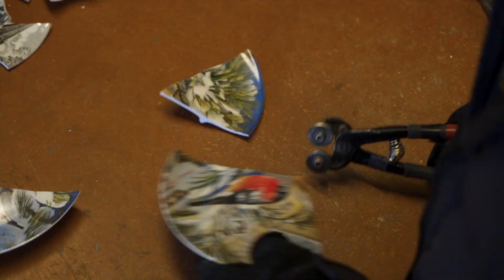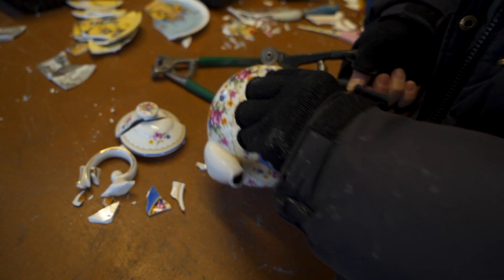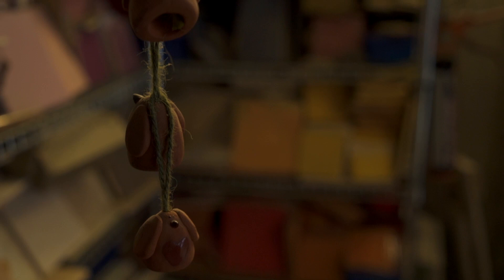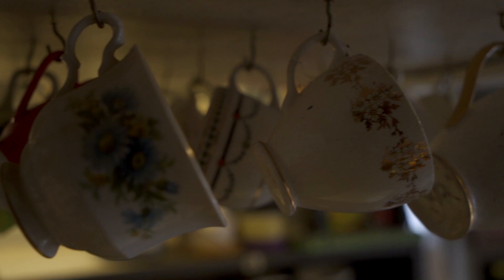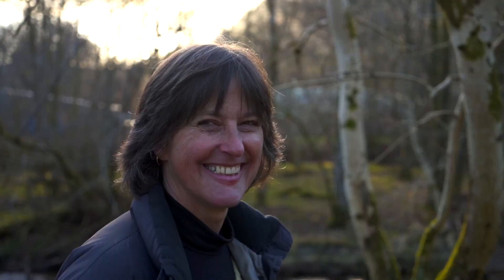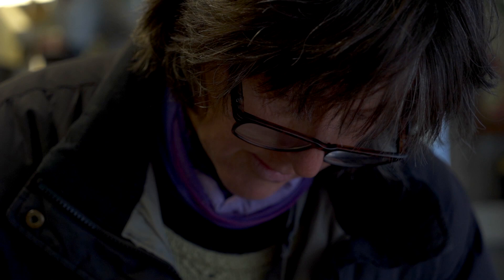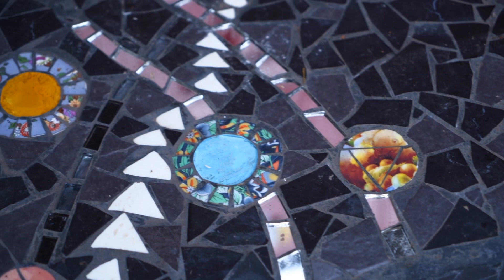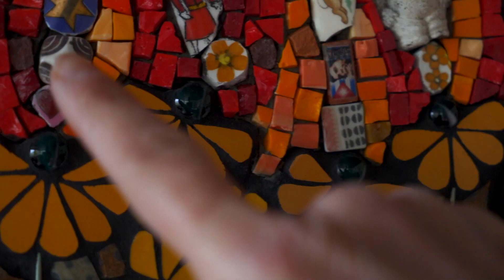Mosaic Art made by Recycle Me Mosaics ~ A glimpse into the mosaic world of Katy Galbraith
Mosaic art from recycled materials, this short film showcases the work of the Scottish artist, Katy Galbraith.  It gives you a glimpse into her studio, located in Perthshire, and into the materials that she uses in her mosaics, mostly recycled and upcycled.  Her inspirations in creating her mosaic art, for both interior and garden, come from her local landscape.

Working in my studio in my garden, with views over the hills, I am frequently inspired by this landscape which is reflected in my mosaics.  Flowers in abundance feature in the majority of my exhibition pieces, as well as in private commissions.  While many of my pieces are considered 'decorative art', I also enjoy making mosaics with a more practical purpose such as mirrors, table tops and garden items.

In producing my mosaics, I aim to be true to myself and my interest in recycling and sustainability by incorporating many recycled materials, including those representing me and my Crieff/Comrie/Strathearn/ Perthshire  communities (ceramic wastage from potter friends, remnants from a local fused glass artist, wine bottle glass and broken car windows for example). The surface used for many of my mosaics originates from discarded kitchen units or roof slates, and i am often reusing frames too. Recycled materials stimulate many of my ideas in mosaic pieces that I have done, where i love the idea of a traditional patchwork, but in ceramic rather than fabric!

Credit: Rachel Hendry Film

…  Many years ago, my husband and I couldn't decide on what kind of garden table to get; he wanted a cheap picnic style table from the local DIY store, and I wanted a teak one with matching chairs. Then we agreed that a mosaic table would be good. The thing was that I had never made a mosaic, but a friend of mine taught it. So I went on a class and learnt how to cut tiles to shape and made a small piece. Then i made a 6' x 4' table top!

I was hooked!

Since then, I have progressed from being a hobbyist to exhibiting in both mixed media shows and mosaic-only shows, to having work in galleries, mostly in Scotland, and to taking on commissions. And an Etsy shop…